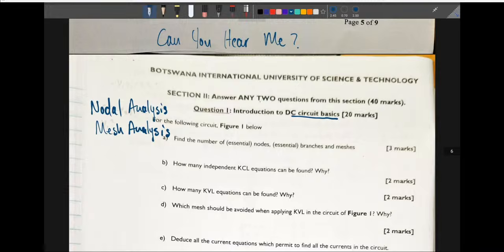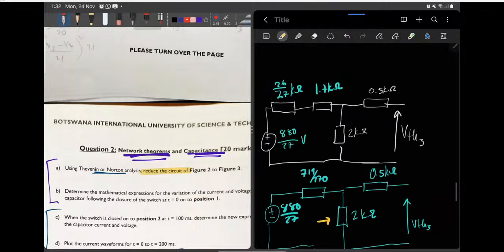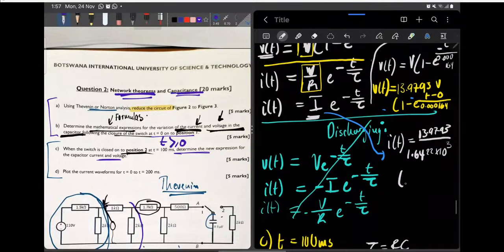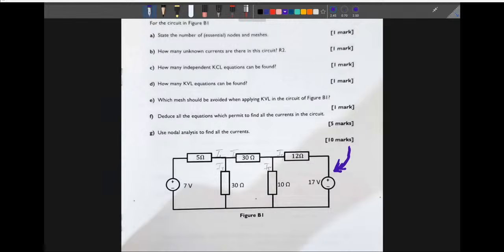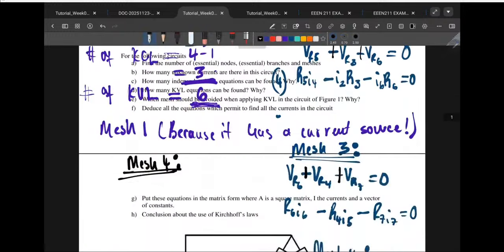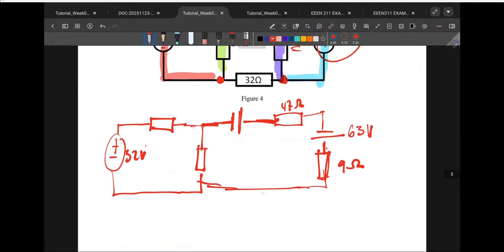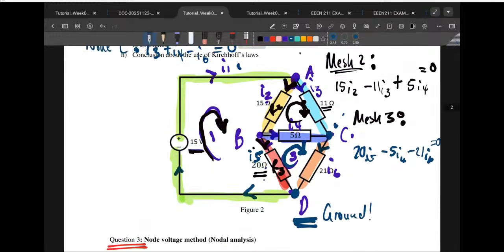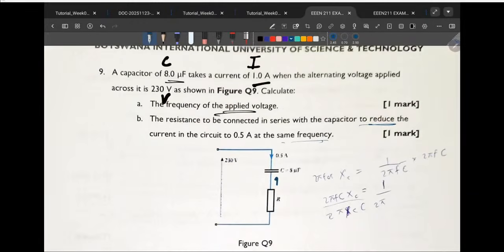EEEN 211 EXAM PREP - QUESTIONS AND ANSWERS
TIME TO COOK!